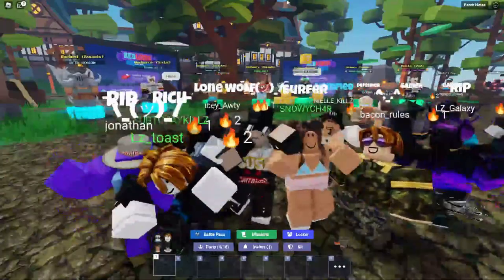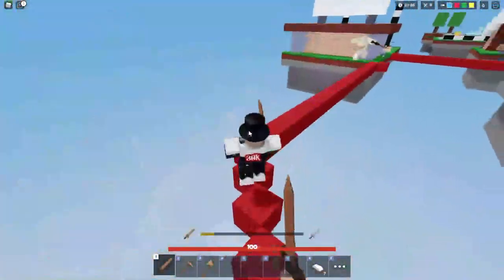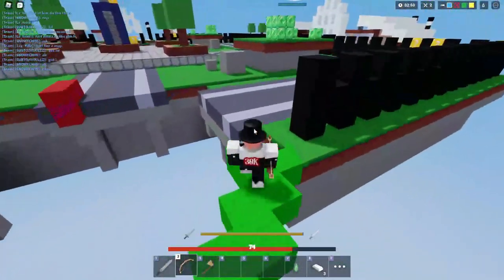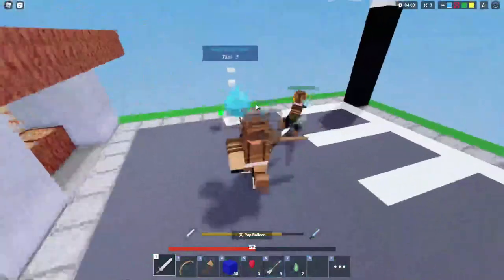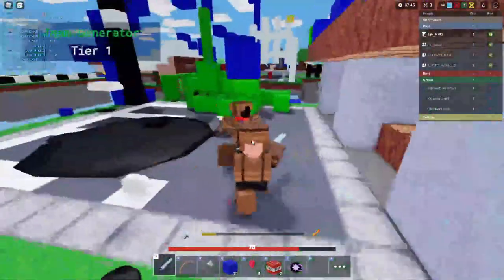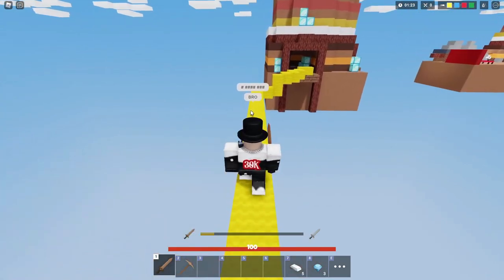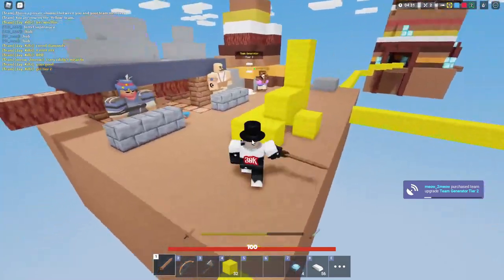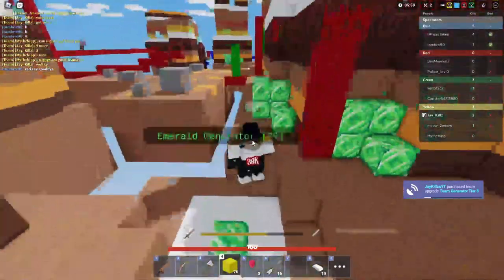NEW AIRDROPS ARE *INSANE* In...(Roblox Bedwars!)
In today's video, we will be playing the new AIRDROPS update in Roblox Bedwars they are *INSANE*

►Roblox Group SUS CLAN!